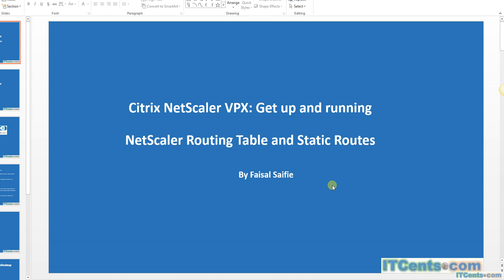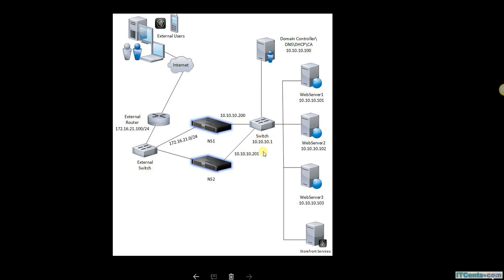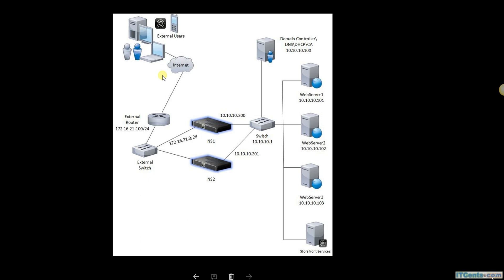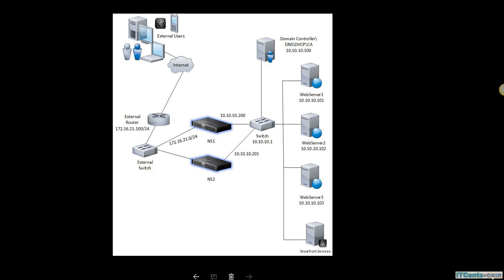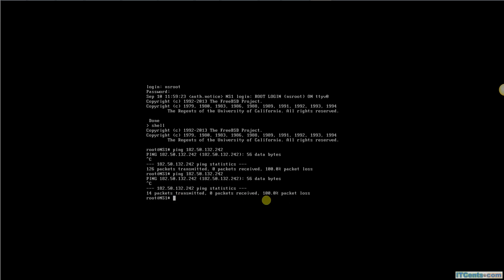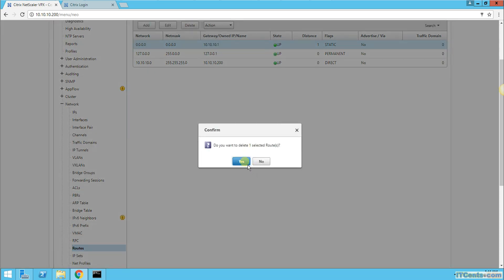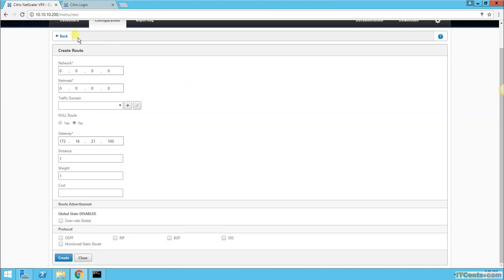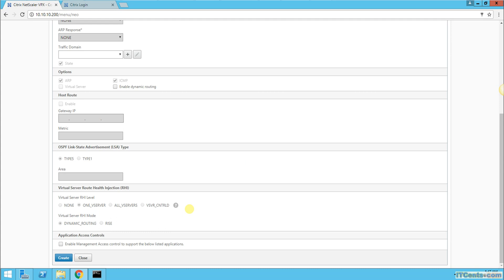9-Citrix NetScaler VPX Series: NetScaler Routing table and Static Routes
Adjusting routing table for default route, adding static routes and configuring RNAT for internal network.